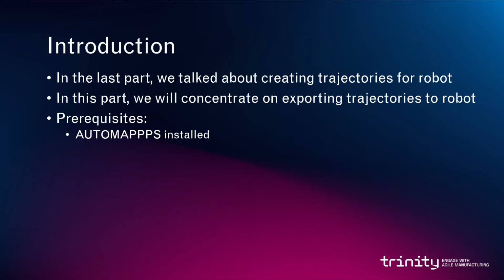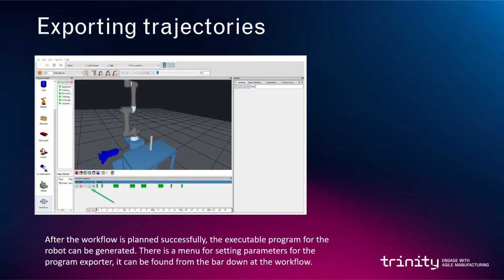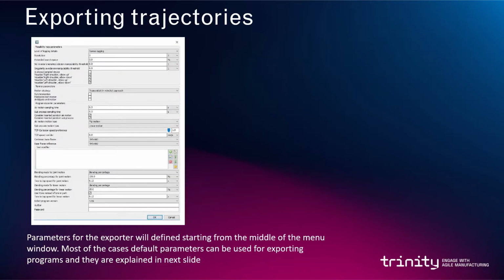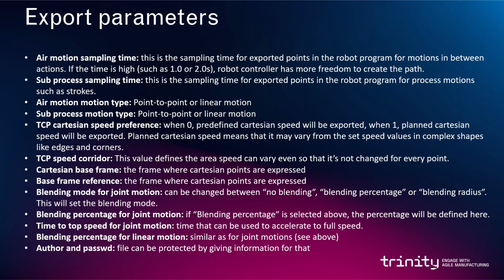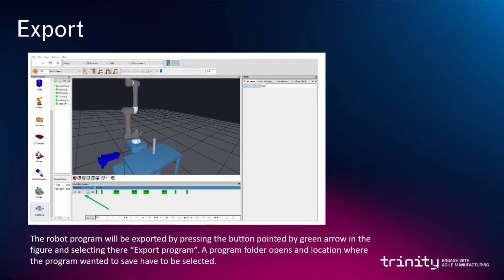Exporting trajectories to robot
TRINITY training video for module Dynamic robot trajectory generation based on Information from 3D camera. TRINITY training video for module Dynamic robot trajectory generation based on Information from 3D camera.